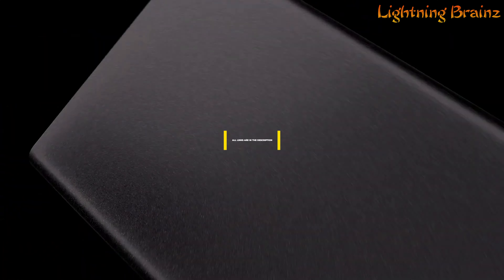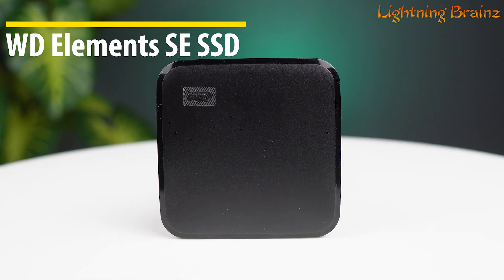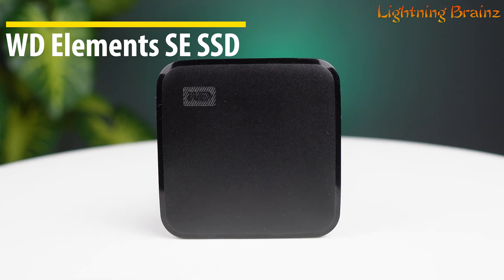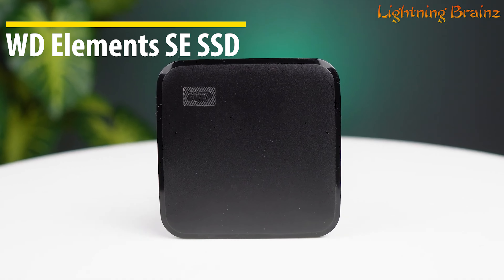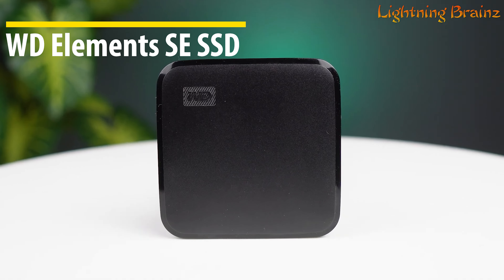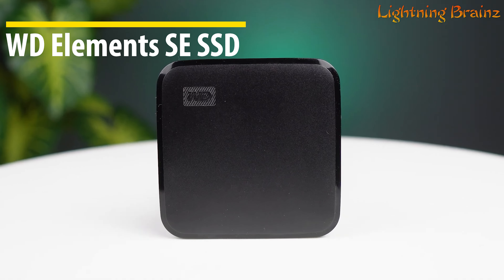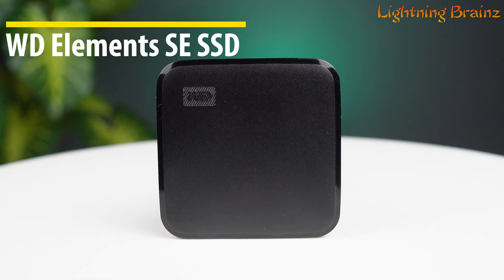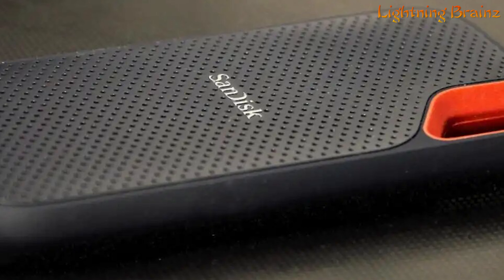2024's BEST PORTABLE SSD's [TOP 5 Best Portable External Solid State Drives(SSDs)]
Discover the best portable SSDs of 2024, offering top-notch performance and reliability for your storage needs. Featuring the SanDisk E61 Extreme, SAMSUNG T7, SanDisk E30, Crucial X9, and Western Digital Elements SE, these portable external solid state drives provide fast transfer speeds, robust durability, and ample storage capacity. This guide covers comprehensive reviews, comparisons, and a buying guide to help you choose the perfect portable SSD for your requirements. Explore detailed reviews, compare specifications, and find out where to buy these top-rated portable SSDs in 2024.

5. Western Digital Elements SE ➡️

💽 2024's Best Portable SSDs - Top 5 Picks 💽

1️⃣ SanDisk Extreme Pro Portable SSD V2: The SanDisk Extreme Pro V2 offers blazing-fast read and write speeds, thanks to its NVMe technology. It's rugged and durable, with IP55-rated water and dust resistance, making it ideal for on-the-go professionals who need reliable performance in various conditions.

2️⃣ SAMSUNG T7 Portable SSD: The Samsung T7 is renowned for its high-speed data transfer capabilities and robust security features, including password protection and AES 256-bit hardware encryption. Its compact, sleek design and durability make it a top choice for everyday use.

3️⃣ SanDisk Extreme Portable SSD: The SanDisk Extreme Portable SSD delivers high-speed performance and robust durability. Its IP55 rating ensures resistance to water and dust, and it's shock-resistant up to 2 meters. Perfect for those who need a reliable and fast storage solution on the go.

4️⃣ Crucial X9 Portable SSD: The Crucial X9 offers impressive performance with fast read and write speeds, making it a solid choice for quickly transferring large files. Its durable and lightweight design ensures easy portability, and it's compatible with a wide range of devices.

5️⃣ Western Digital Elements SE SSD: The WD Elements SE SSD provides reliable performance and fast data transfer speeds in a compact and durable design. It's a cost-effective option for those looking for dependable external storage without compromising on speed.

These top 5 portable SSDs offer a blend of speed, durability, and convenience, making them excellent choices for various storage needs, whether for professional use, travel, or everyday backup. 🚀💾

SOME GENERAL FEATURES AND CONSIDERATIONS TO LOOK FOR WHEN CHOOSING PORTABLE EXTERNAL SOLID STATE DRIVES(SSDS).

1. Storage Capacity: Determine the storage capacity based on your needs. Portable SSDs typically range from 250GB to 4TB. Choose a size that accommodates your files, applications, and backups.
2. Read and Write Speeds: Assess the read and write speeds, measured in MB/s. Higher speeds (e.g., 500 MB/s to 2000 MB/s) ensure faster file transfers and improved performance.
3. Interface: Check the interface of the SSD. Common interfaces include USB 3.0, USB 3.1, USB 3.2, and Thunderbolt 3. Ensure compatibility with your devices and look for the fastest interface available.
4. Durability: Evaluate the durability of the SSD. Look for features like shock resistance, drop protection, and rugged design, especially if you plan to use it in various environments.
5. Size and Portability: Consider the physical size and portability of the SSD. Slim and lightweight designs are easier to carry around.
6. Security Features: Check for security features like hardware encryption, password protection, and biometric authentication to safeguard your data.
7. Compatibility: Ensure the SSD is compatible with your operating system (Windows, macOS, Linux, etc.) and devices (laptops, desktops, gaming consoles).
8. Build Quality: Assess the build quality and materials used. Metal enclosures often provide better protection and heat dissipation compared to plastic ones.
9. Heat Management: Look for SSDs with good heat management features, such as thermal throttling protection, to prevent overheating during extended use.
10. Software and Backup Solutions: Consider SSDs that come with bundled software for backup, encryption, or drive management. These can enhance usability and security.